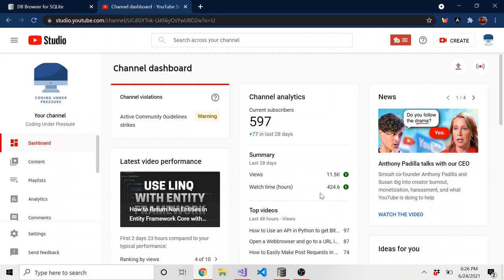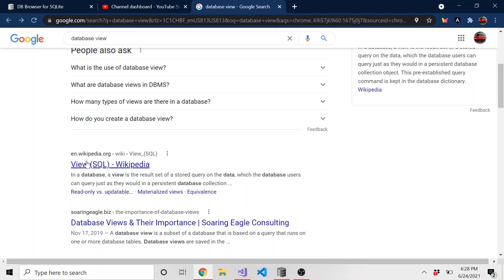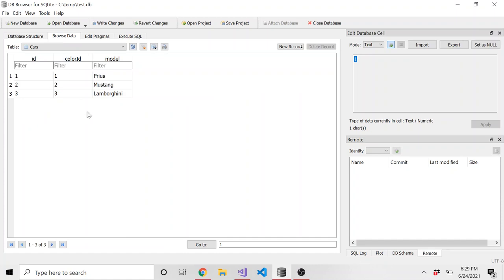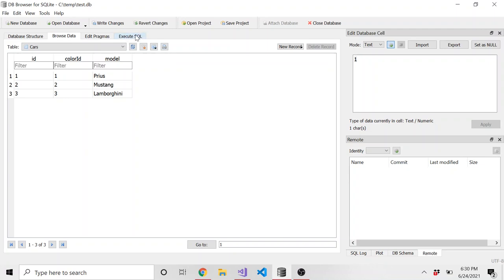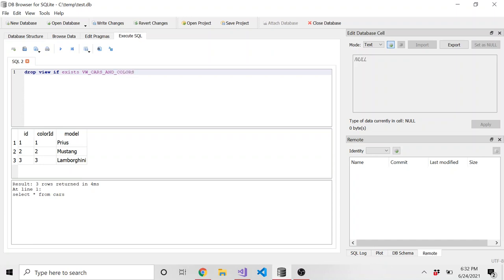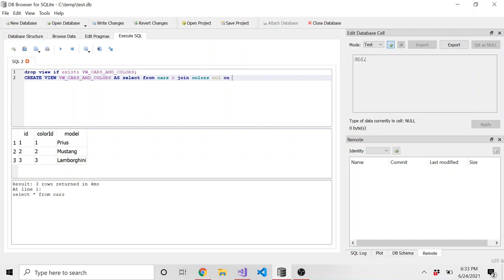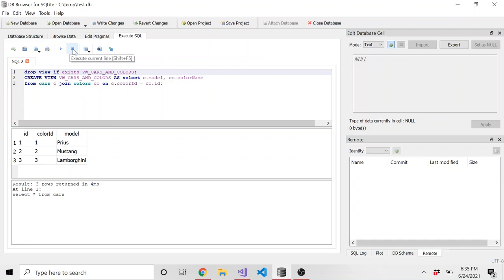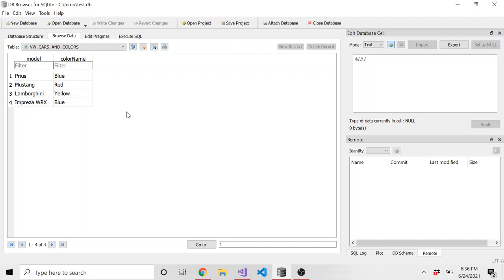How to Create a View in a SQLite Database with a SQLite GUI Application